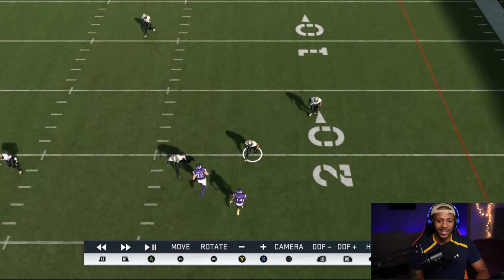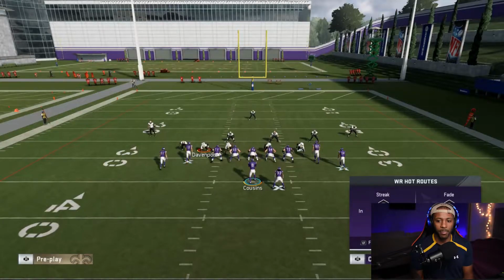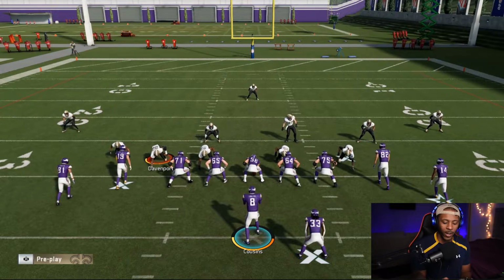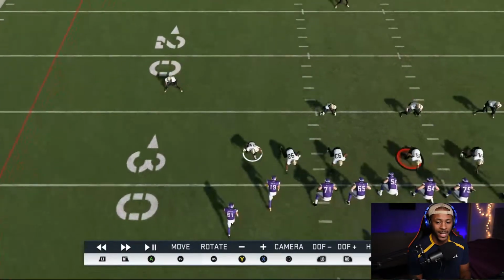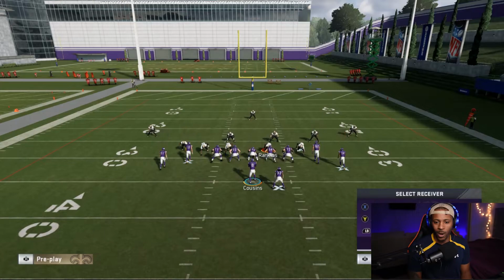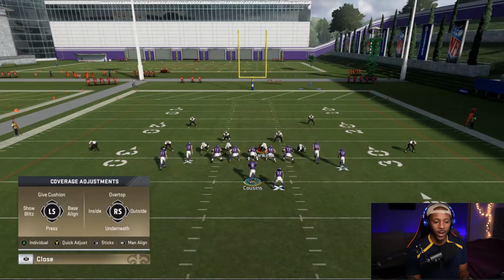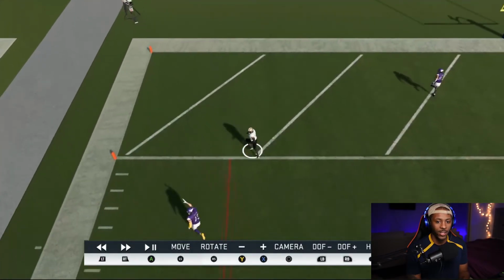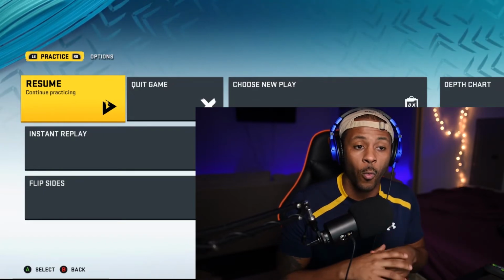Madden 20 Defense Tips: How to Stop Corner Routes |Pass Defense Ebook | Madden 20 defensive schemes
Sick of people throwing corner routes on you all day. Here is my full defensive guide of how to stop corner routes. I hope you enjoy this mini madden defensive scheme out of my defensive ebook. Member get full walkthrough defense videos on glitchy blitzes, defensive line adjustments, how to stop the pass , madden money plays how to stop the run and so much more.